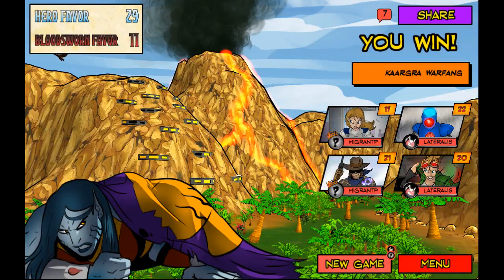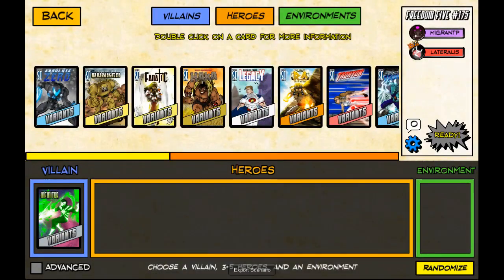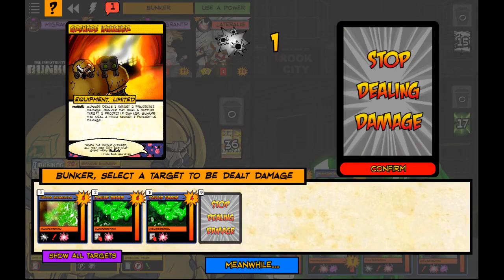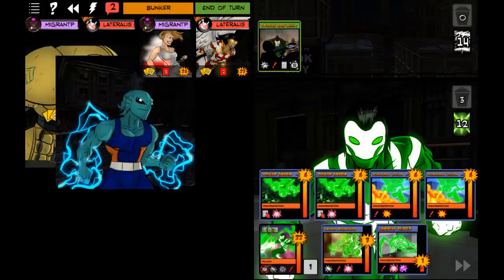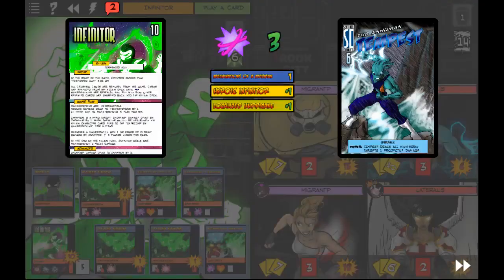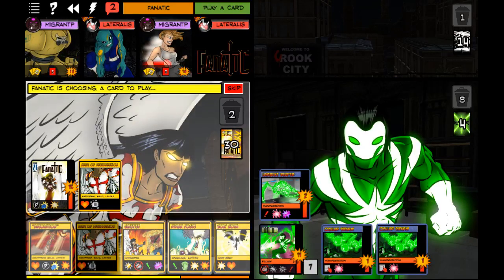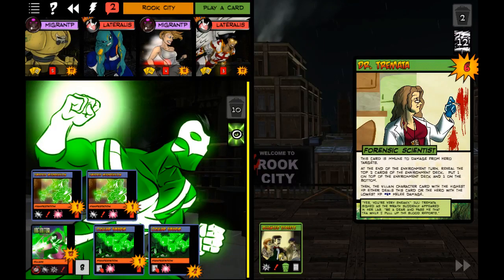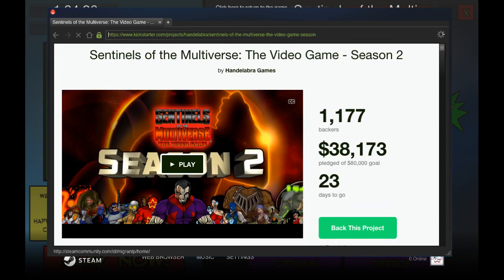SentinelsLive #67 (Game 2) - Heroic Infinitor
Heroic Infinitor at Rook City vs a team of Bunker, Tempest, Tachyon and Fanatic.